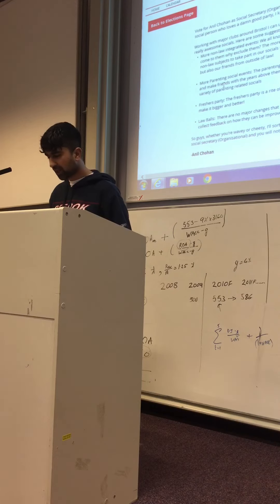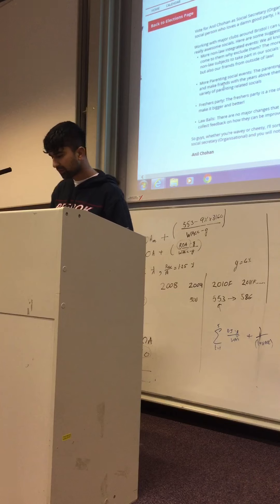Anil Chohan - Social Secretary (Organisational)